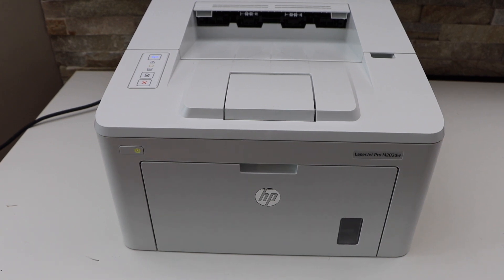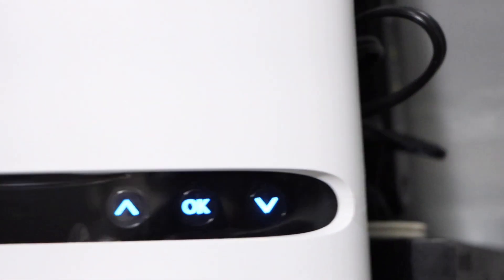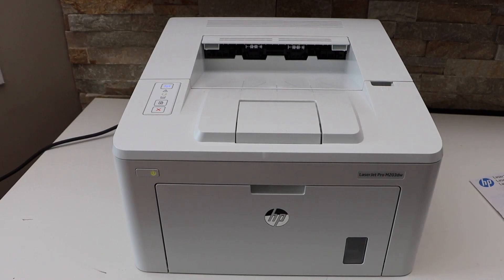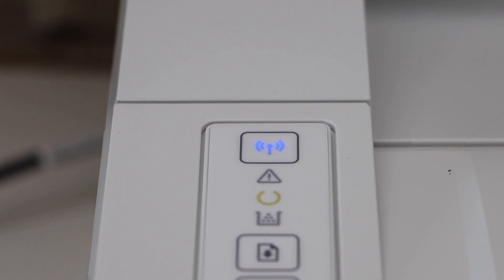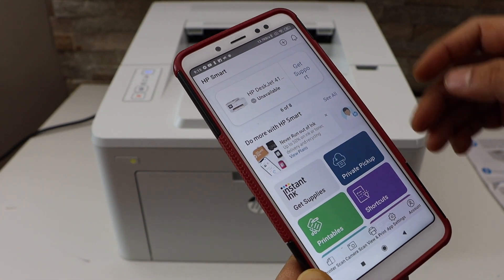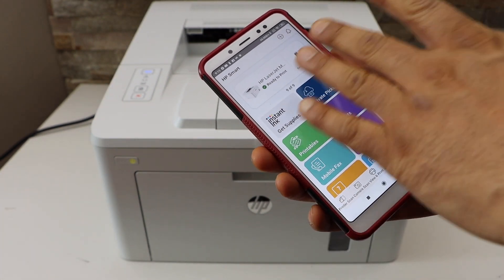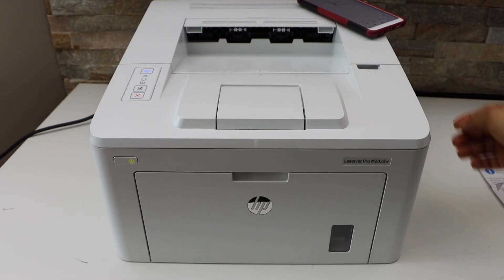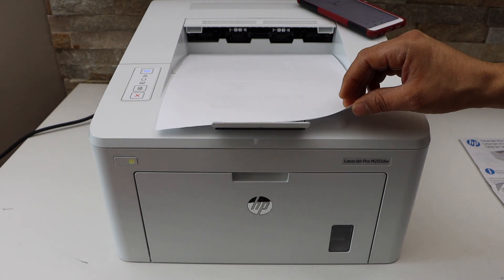HP LaserJet Pro M118, M119, M203, M205, M206 WPS Setup, WiFi Setup, Connect To Router Quickly.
This video reviews how to do the WPS Setup and fast WiFi setup of the HP LaserJet Pro M118 Printer, HP LaserJet Pro M119, HP LaserJet Pro M203dw, HP LaserJet Pro M206dw, HP LaserJet Ultra M206dw Printer. This helps to connect it to the home or office wireless network using the HP Smart App & SmartPhone.